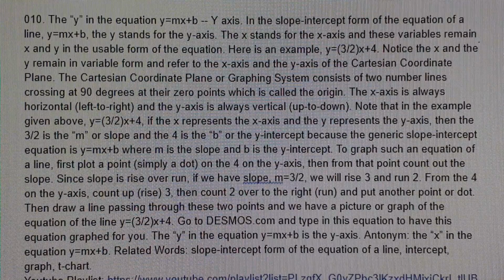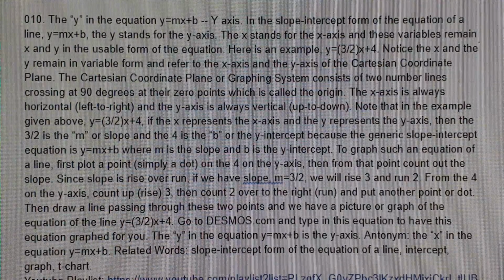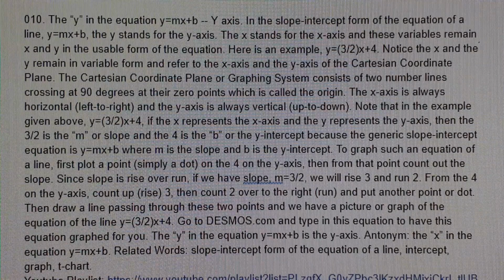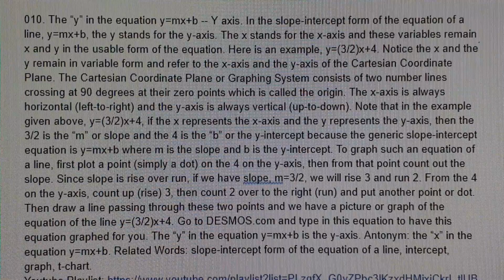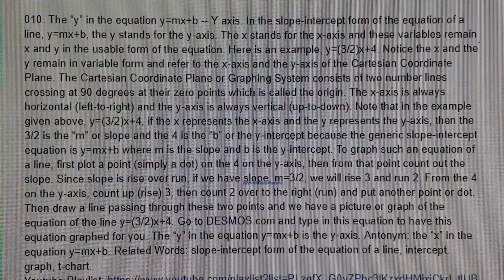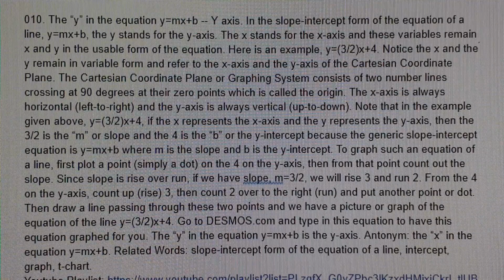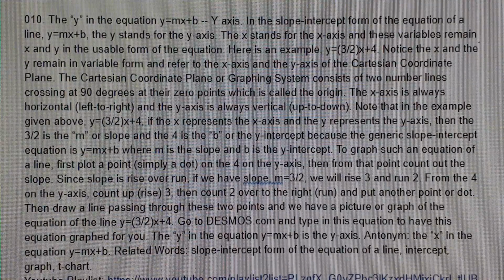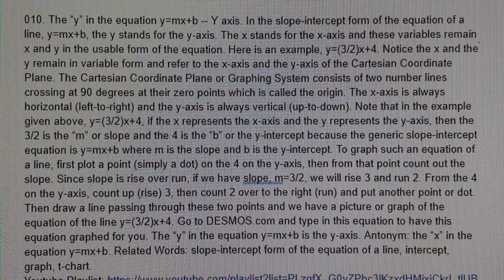CreatorMath.com Algebra 1 Vocabulary 010. The “y” in the equation y=mx+b -- Y axis.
010. The “y” in the equation y=mx+b -- Y axis. In the slope-intercept form of the equation of a line, y=mx+b, the y stands for the y-axis. The x stands for the x-axis and these variables remain x and y in the usable form of the equation. Here is an example, y=(3/2)x+4. Notice the x and the y remain in variable form and refer to the x-axis and the y-axis of the Cartesian Coordinate Plane. The Cartesian Coordinate Plane or Graphing System consists of two number lines crossing at 90 degrees at their zero points which is called the origin. The x-axis is always horizontal (left-to-right) and the y-axis is always vertical (up-to-down). Note that in the example given above, y=(3/2)x+4, if the x represents the x-axis and the y represents the y-axis, then the 3/2 is the “m” or slope and the 4 is the “b” or the y-intercept because the generic slope-intercept equation is y=mx+b where m is the slope and b is the y-intercept. To graph such an equation of a line, first plot a point (simply a dot) on the 4 on the y-axis, then from that point count out the slope. Since slope is rise over run, if we have a slope, m=3/2, we will rise 3 and run 2. From the 4 on the y-axis, count up (rise) 3, then count 2 over to the right (run) and put another point or dot. Then draw a line passing through these two points and we have a picture or graph of the equation of the line y=(3/2)x+4. Go to DESMOS.com and type in this equation to have this equation graphed for you. The “y” in the equation y=mx+b is the y-axis. Antonyms: the “x” in the equation y=mx+b. Related Words: slope-intercept form of the equation of a line, intercept, graph, t-chart.

The “y” in the equation y=mx+b
Y axis
X axis
X-intercept
Y-intercept

Good luck!